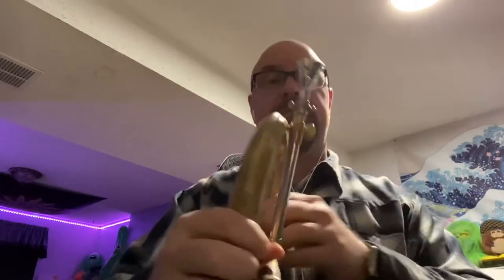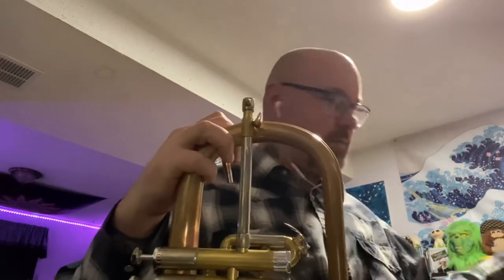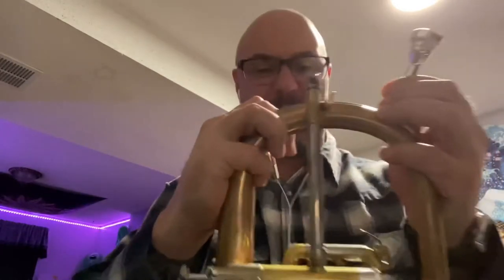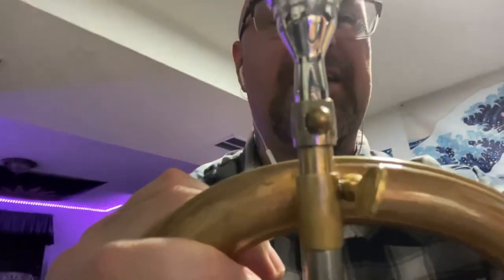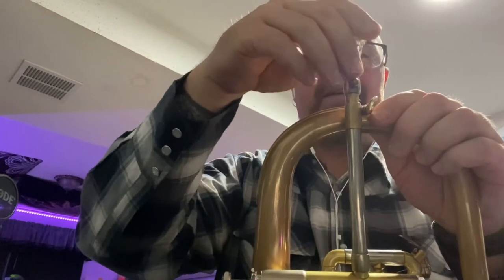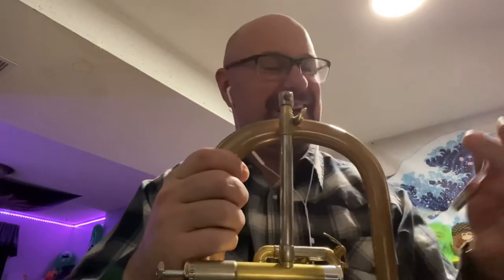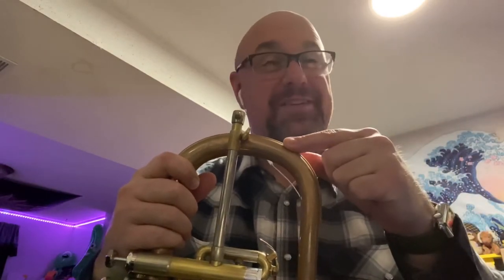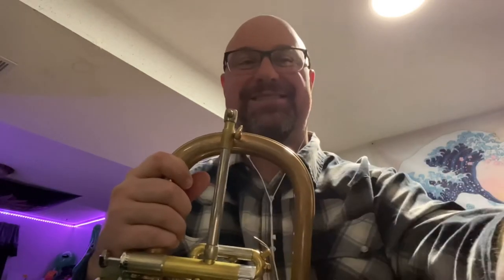Friday shirt, Schilke flugelhorn and a Stork ST and LT 2FL mouthpiece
Just a simple comparison